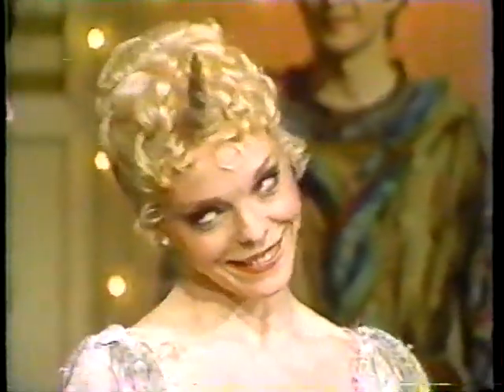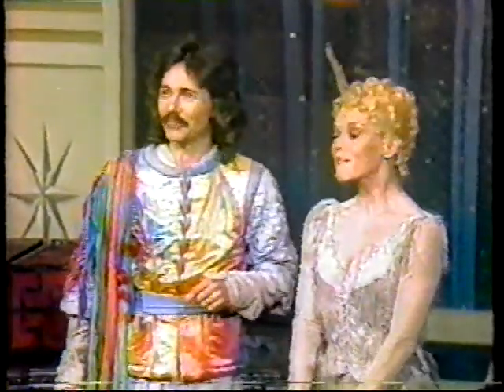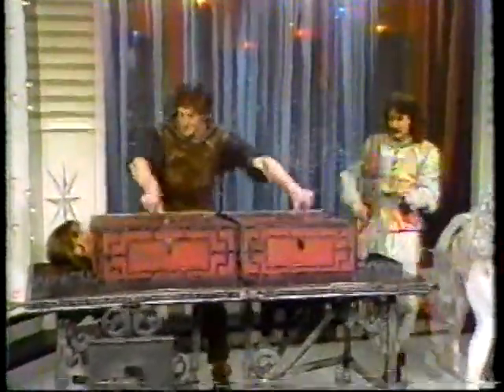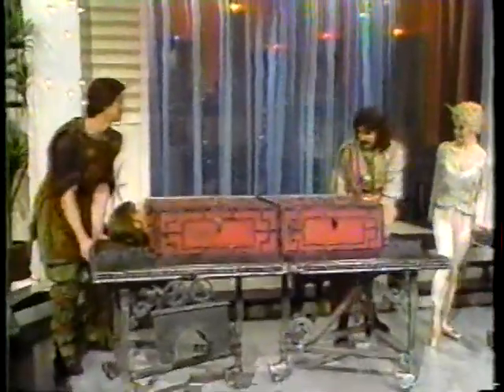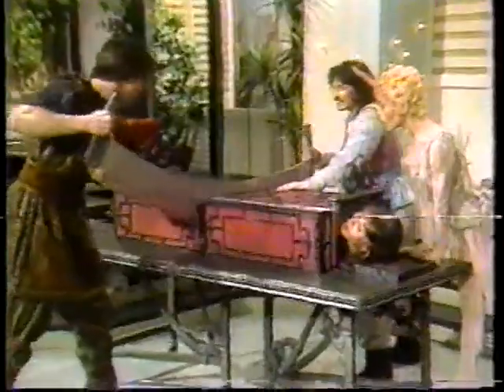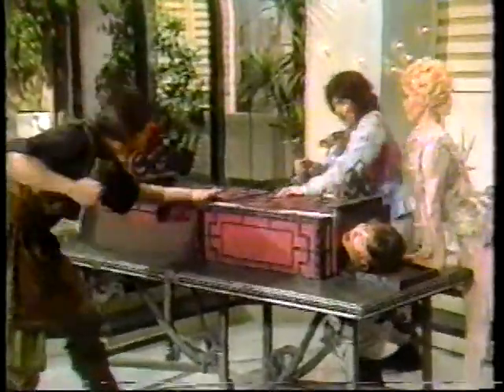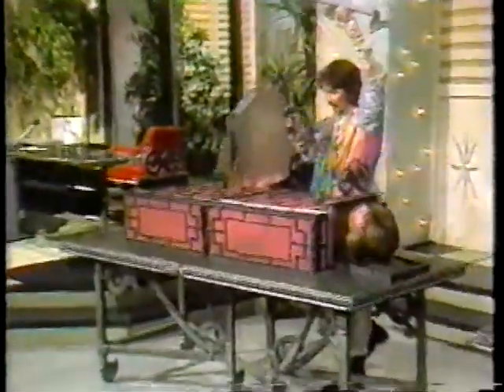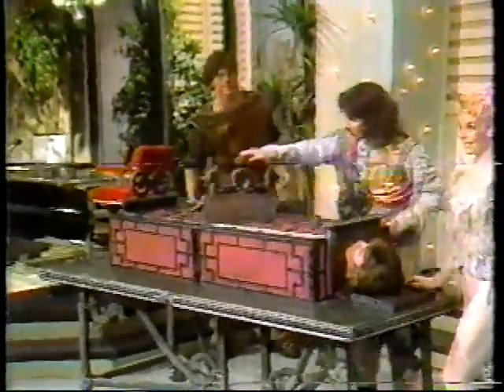Doug Henning Merlin Double Sawing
Doug Henning and Rebecca Wright saw Debbie Henning and Andrea in half from a scene from Merlin